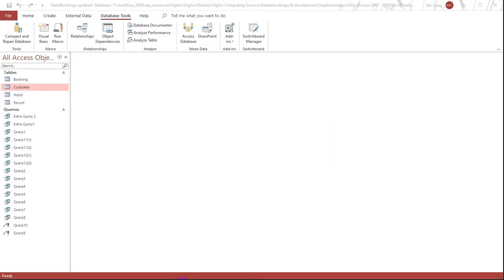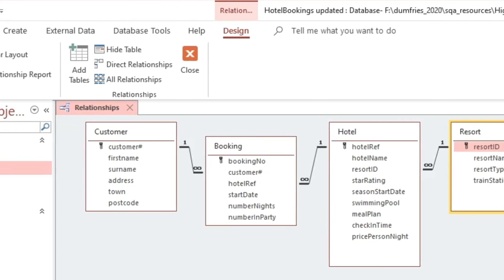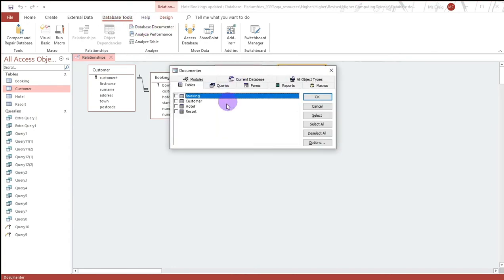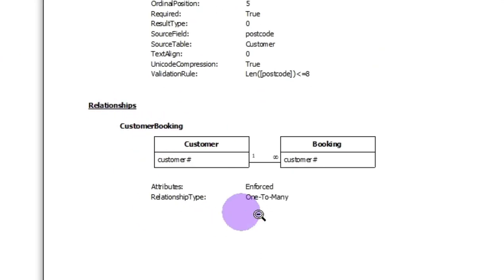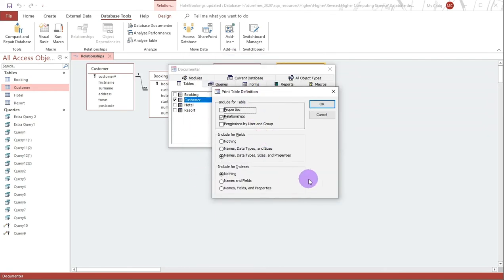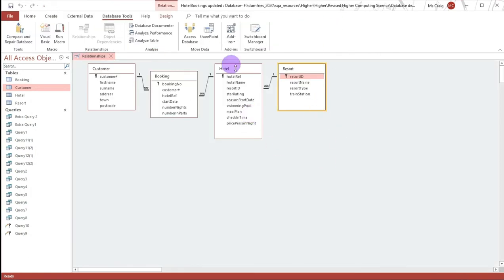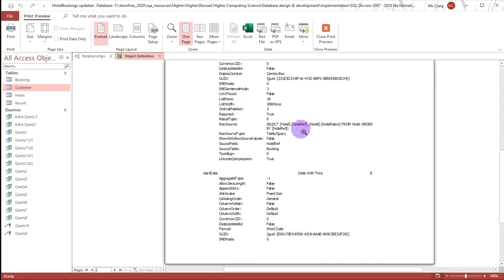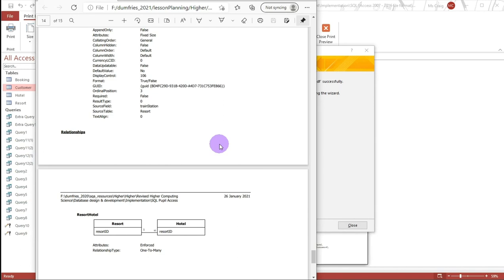How to use a Database Documenter Tool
This video will demonstrate how to view the tables, fields and relationships of a database schema in Access. Also how to export the schema as a pdf document.